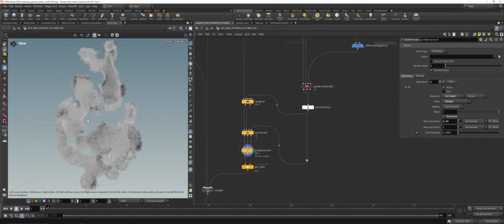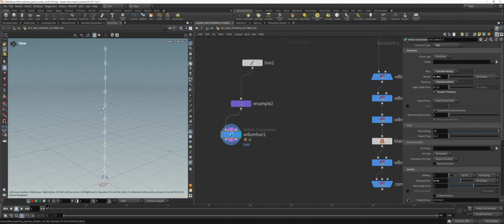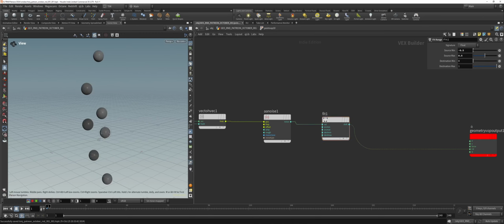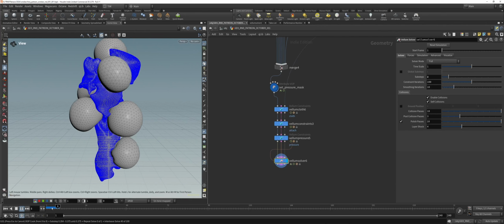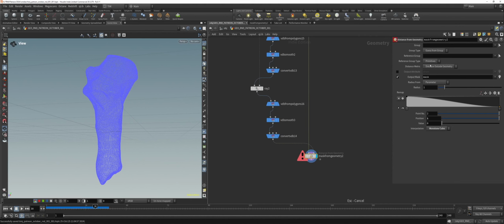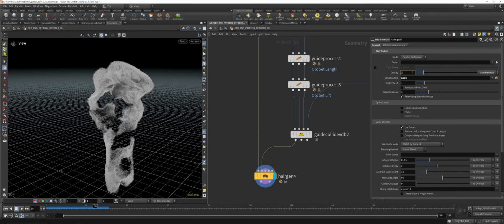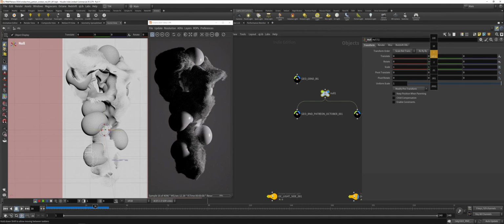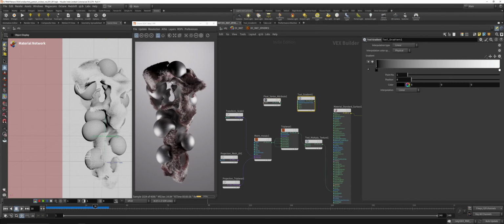TIMJ - 17 october_2024_patreon_timj_001